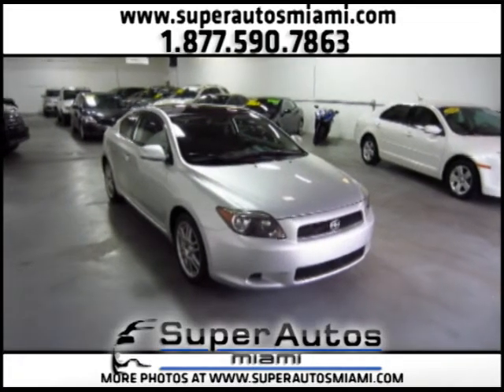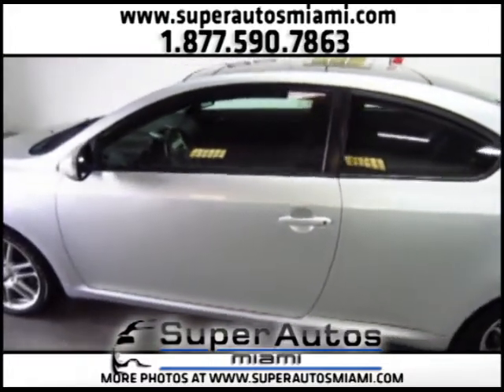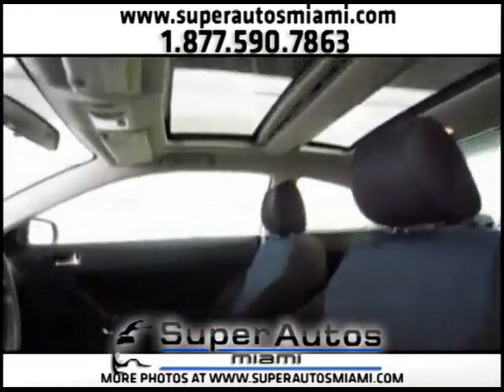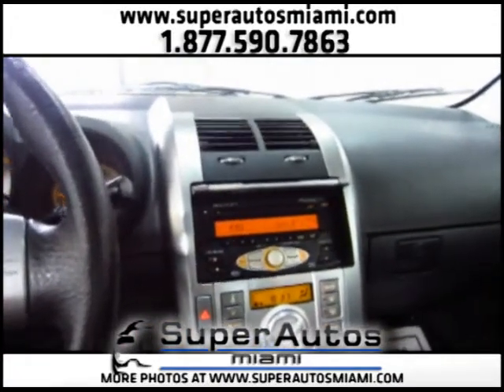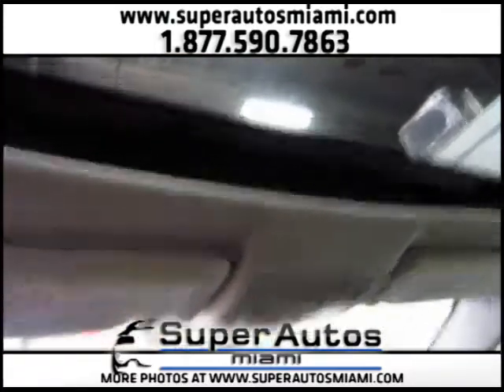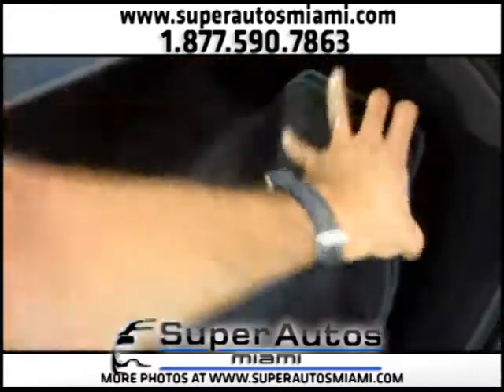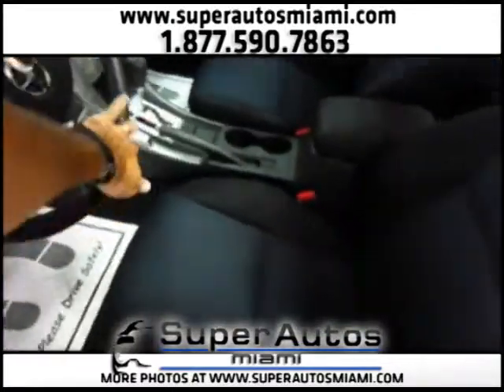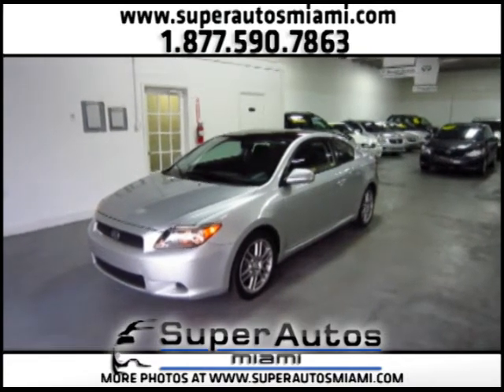Scion tC Silver 2006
Scion tC Silver 2006 at Super Autos Miami
All the Options, Clean Carfax, Warranty!!